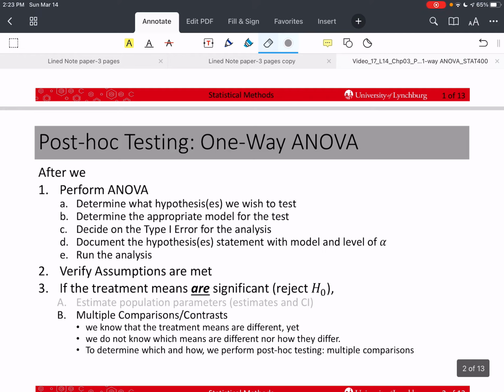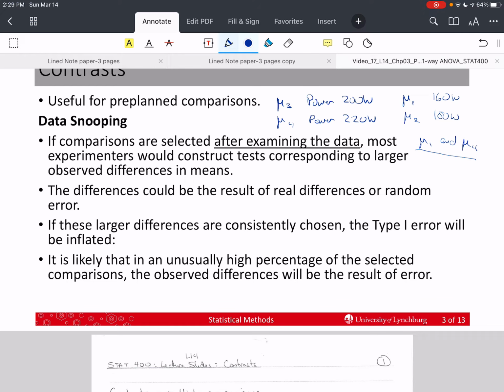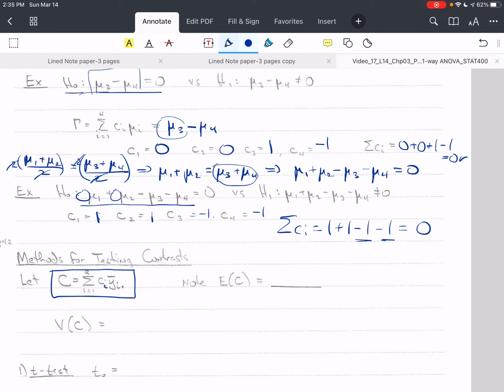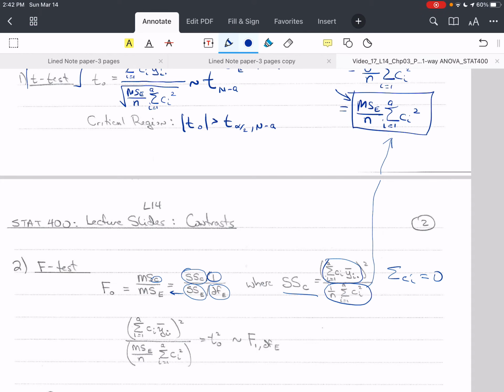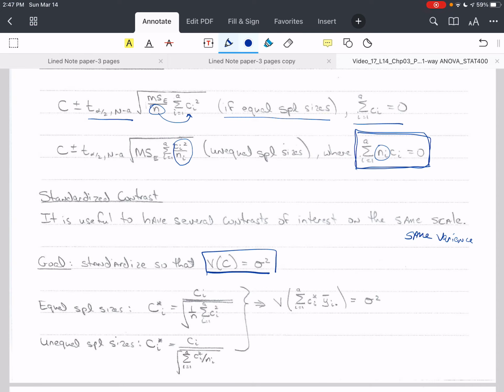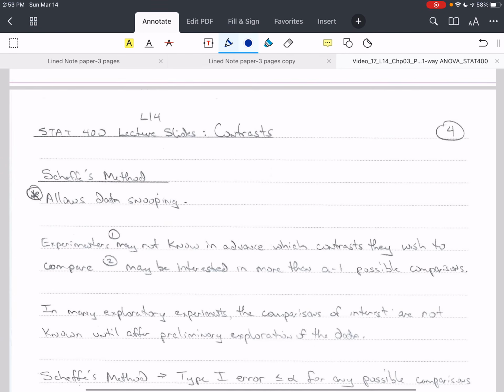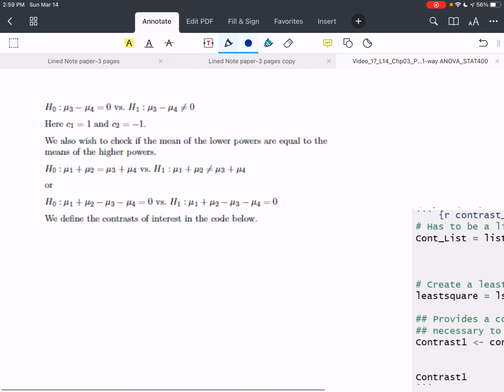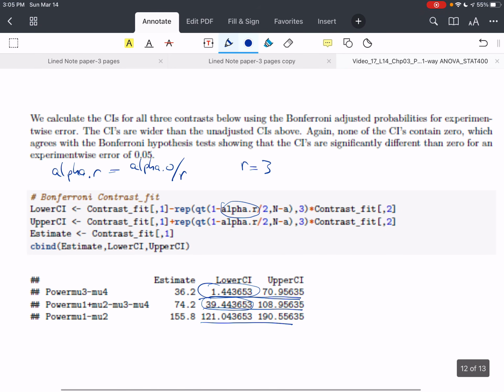ANOVA/DOE Chapter 03 Part 7 One-Way ANOVA (Statistical Methods)